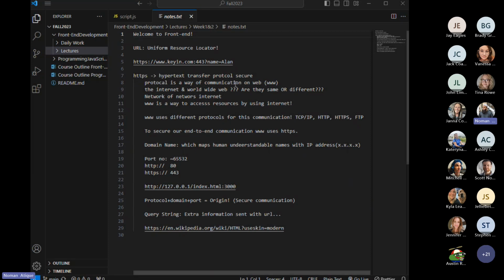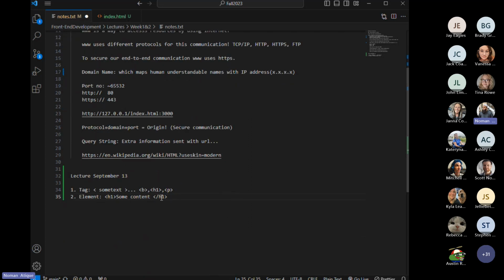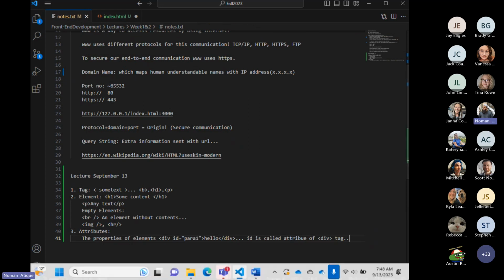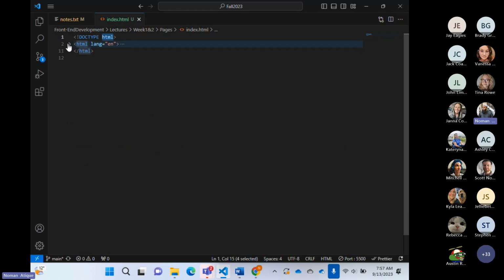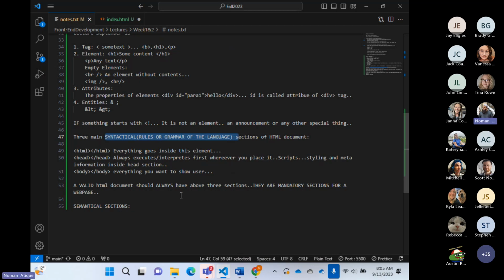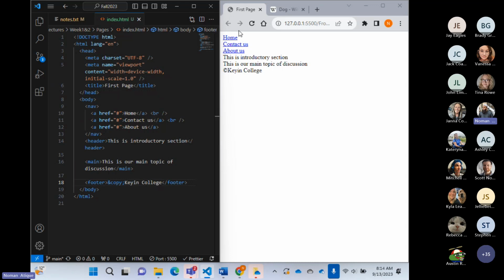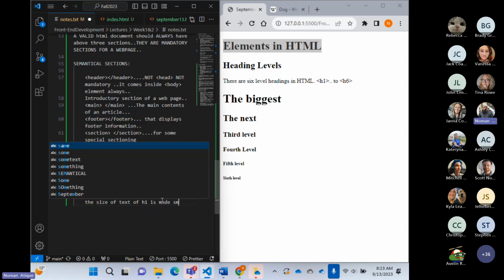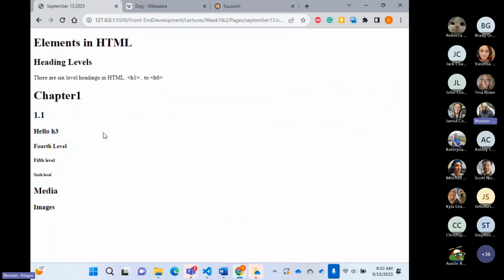Front end Development Class 2